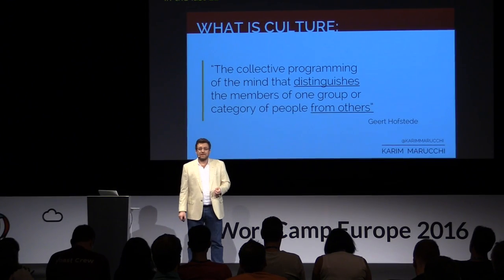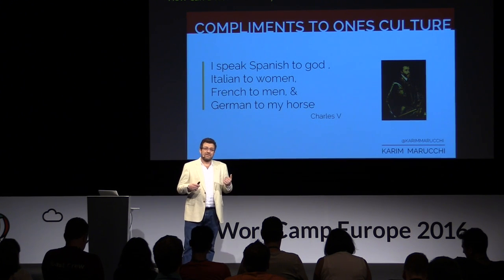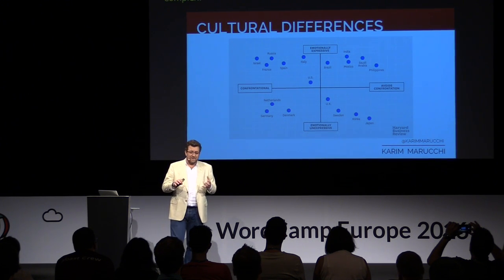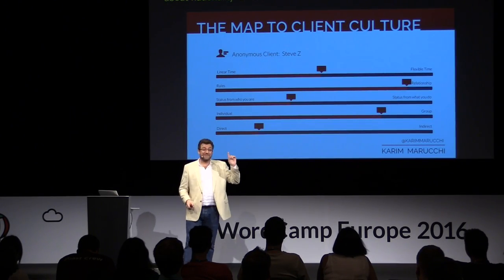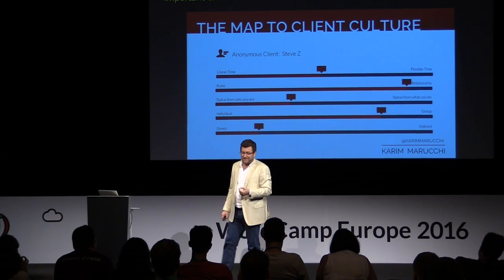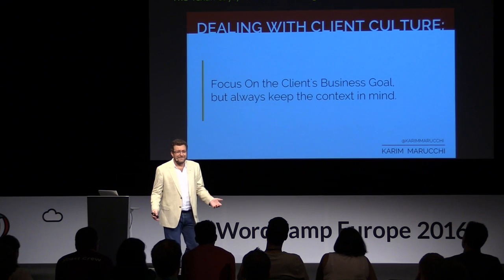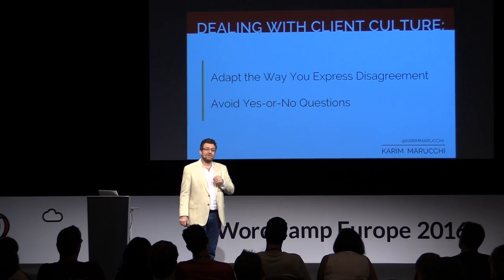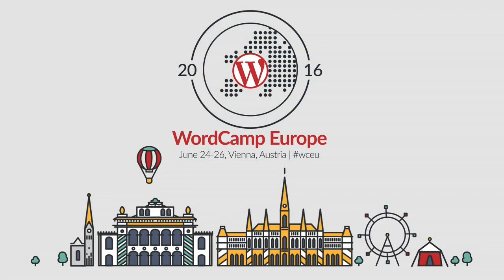Karim Marucchi: Dealing with different client cultures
Whether it’s differences between European and American business cultures, or the age-old battle for budget allocation between marketing and IT departments, how do you optimize your interaction with clients that have different personalities and business practices than your own?